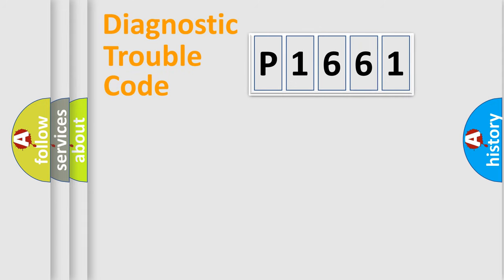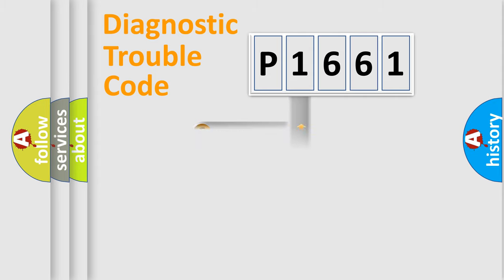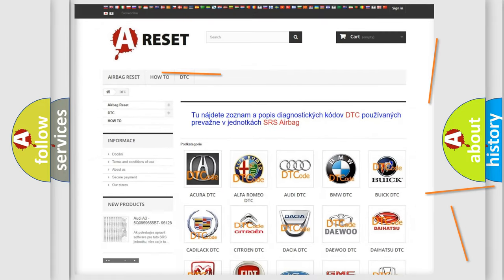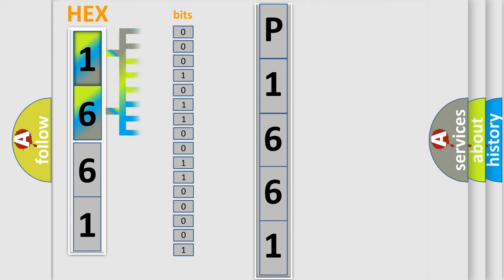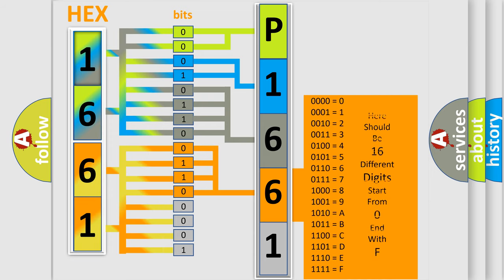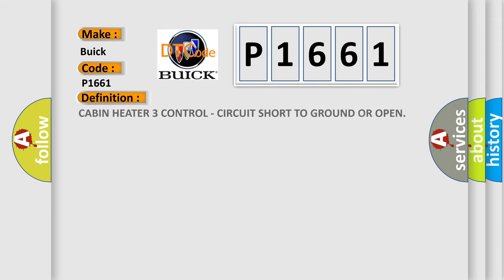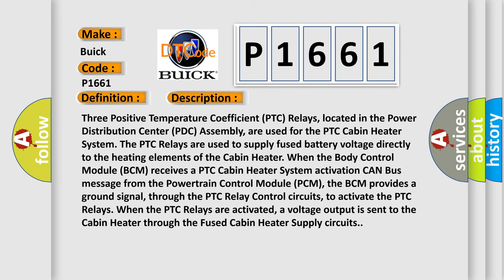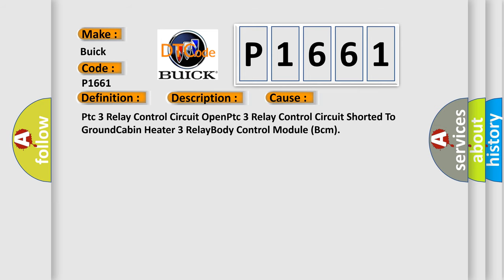DTC Buick P1661 Short Explanation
Contents:
0:21 Basic DTC analysis according to OBD2 protocol standard.
1:48 Insight into programming
2:58 A diagnostically understandable description of the Diagnostic Trouble Code
3:05 Basic error definition

Make:
Buick
Code:
P1661
Definition:
CABIN HEATER 3 CONTROL - CIRCUIT SHORT TO GROUND OR OPEN
Description:
Three Positive Temperature Coefficient (PTC) Relays, located in the Power Distribution Center (PDC) Assembly, are used for the PTC Cabin Heater System. The PTC Relays are used to supply fused battery voltage directly to the heating elements of the Cabin Heater. When the Body Control Module (BCM) receives a PTC Cabin Heater System activation CAN Bus message from the Powertrain Control Module (PCM), the BCM provides a ground signal, through the PTC Relay Control circuits, to activate the PTC Relays. When the PTC Relays are activated, a voltage output is sent to the Cabin Heater through the Fused Cabin Heater Supply circuits.
Cause:
Ptc 3 Relay Control Circuit OpenPtc 3 Relay Control Circuit Shorted To GroundCabin Heater 3 RelayBody Control Module (Bcm)